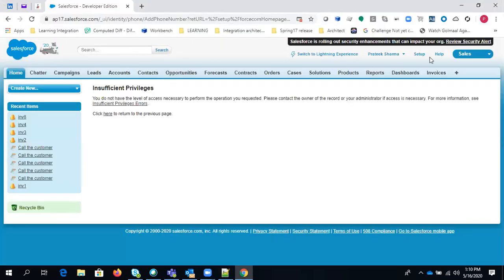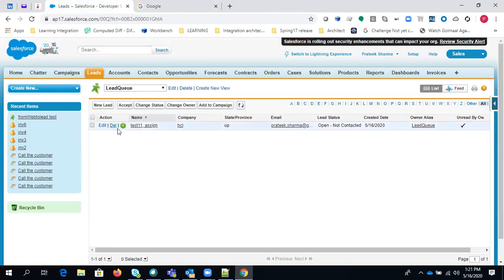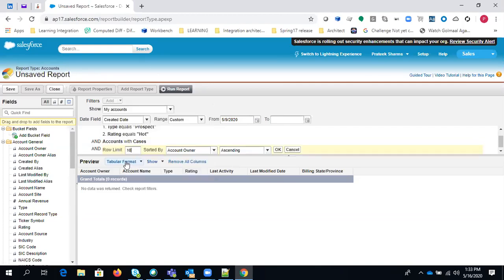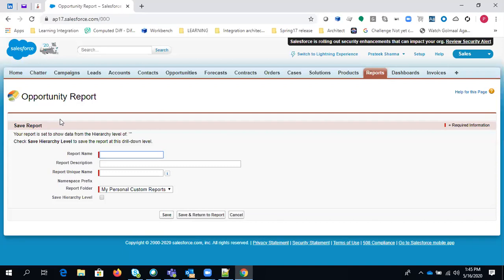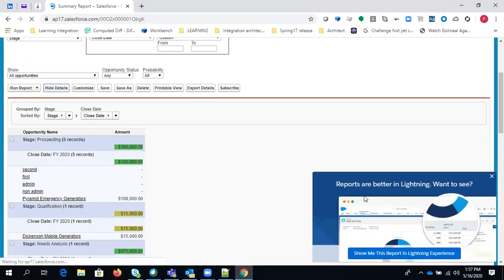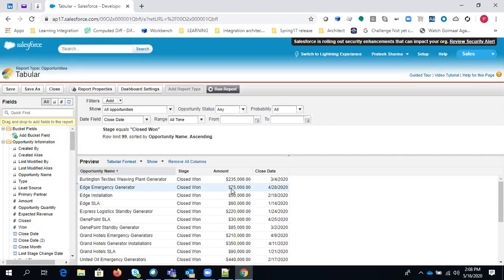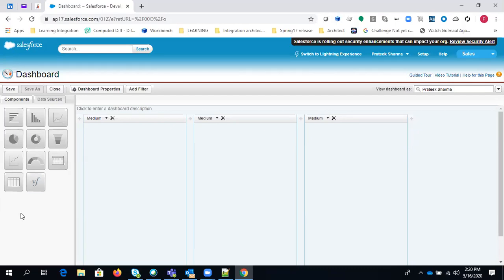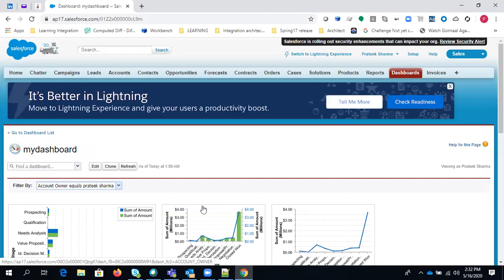Web To Lead, Assignment Rule, Report , Report Types , Dashboard , Dashboard dynamic filters.